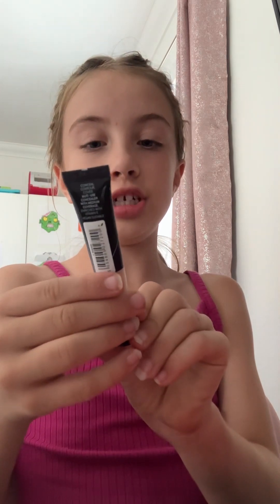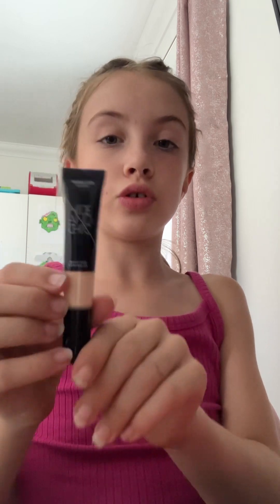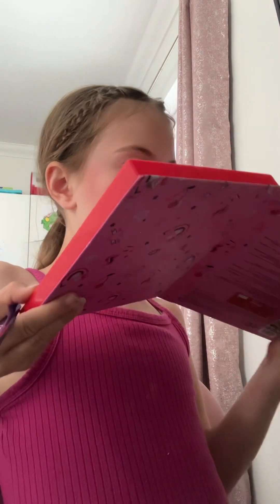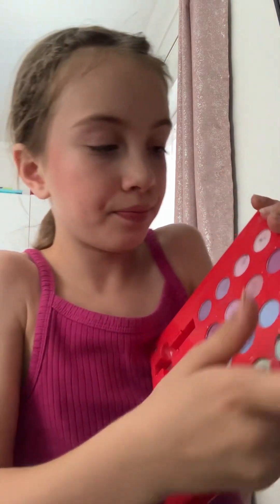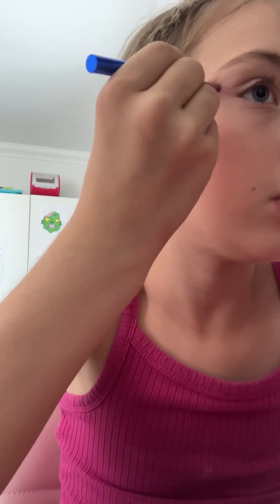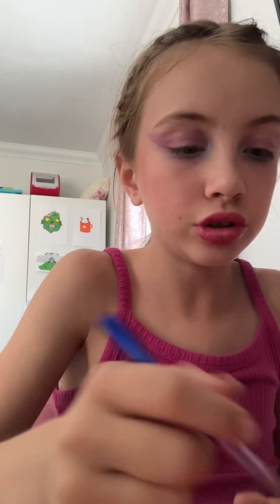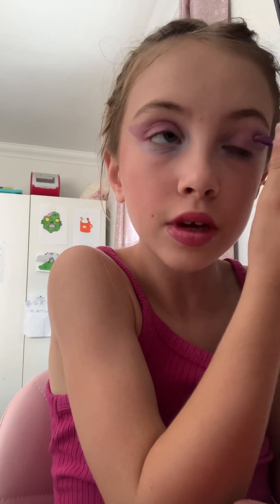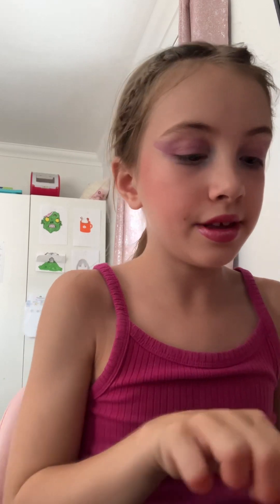Tutorial on how to do a colourful makeup look